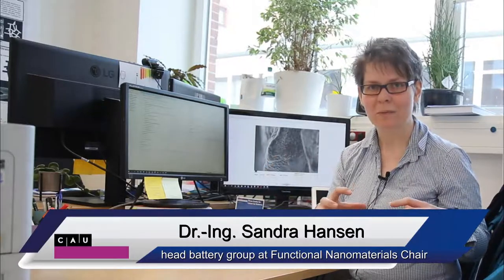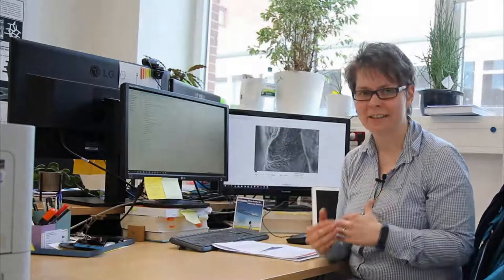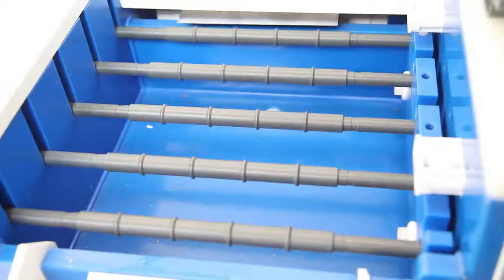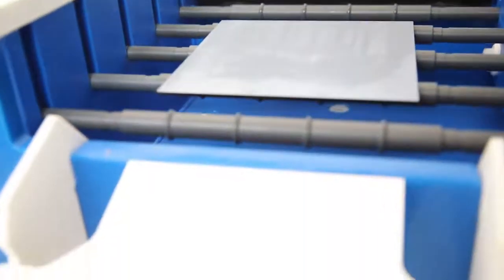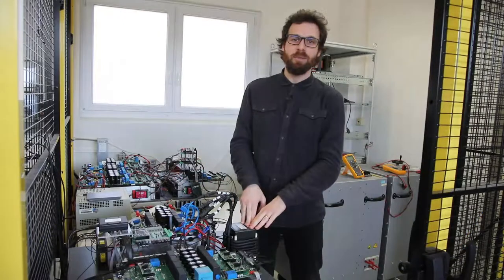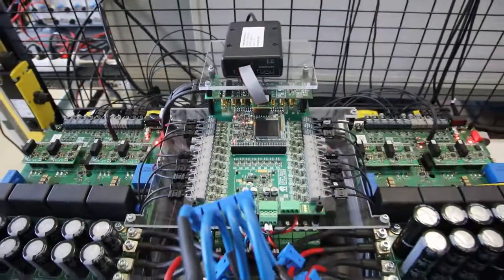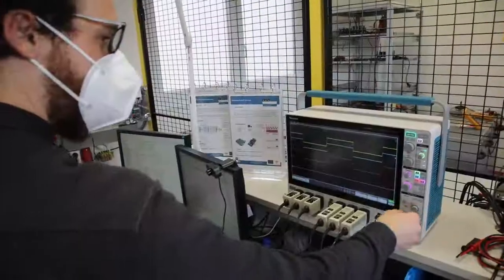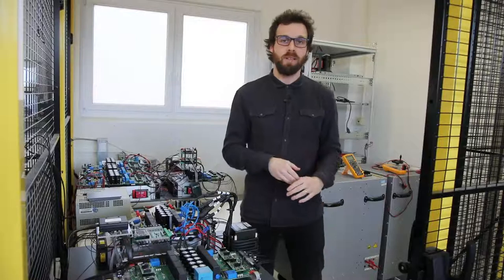Batterielabor BAEW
Batteries play a key role in electromobility and energy supply, which are central issues of our time. In order to develop innovative battery systems for this, both new storage materials and the right power electronics are required, which work closely together in the laboratory. On the one hand, it combines anode development for Li-Si-S batteries with innovative system technology suitable for mass production. On the other hand, it is possible to integrate new battery technologies into power electronic systems, to examine them in combination with the latest power semiconductors and to test and further develop them under real conditions. An important aspect is the safe operation of battery-supported power converters up to medium voltage level. In order to safely test all functions of the system in real applications with "digital twins", flexible AC loads and a variable transformer as well as a variety of power hardware-in-the-loop are available.